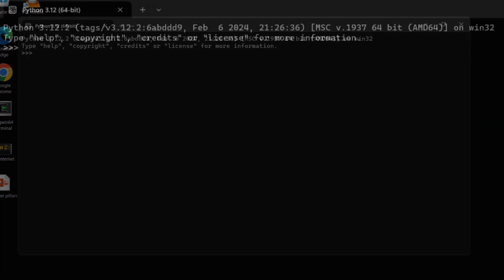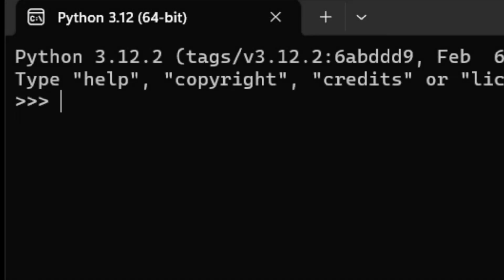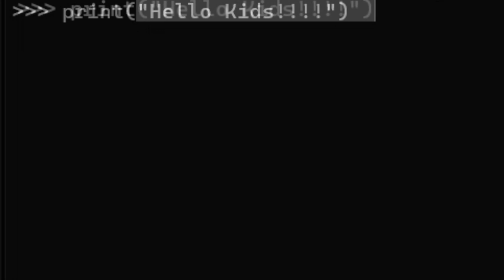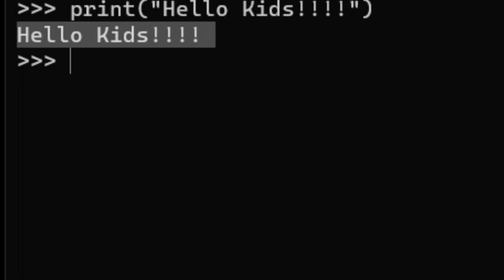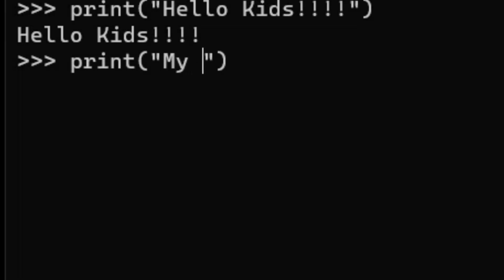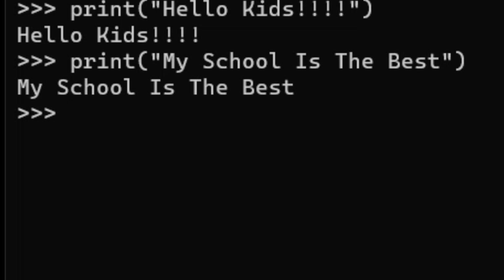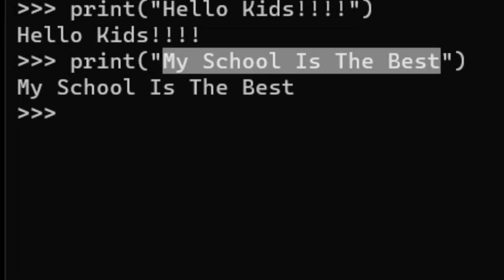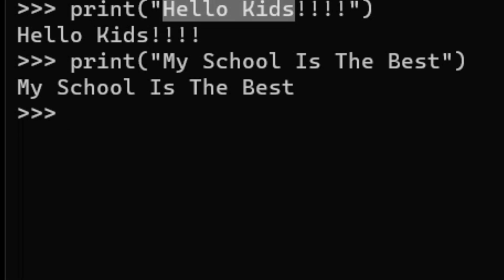First Python Program | Python For Kids | Modules Variable and Functions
Python For Kids Online Learning Course Available on Udemy.